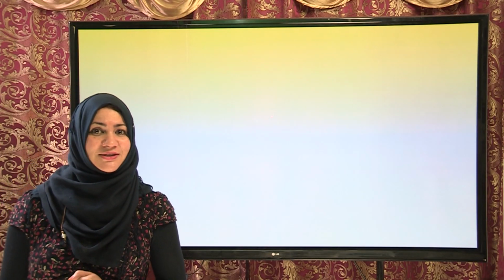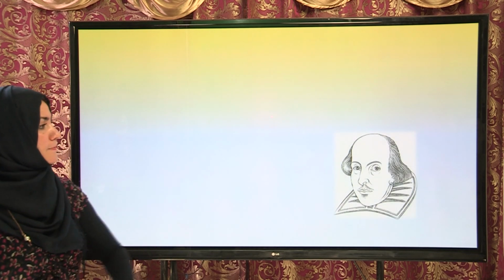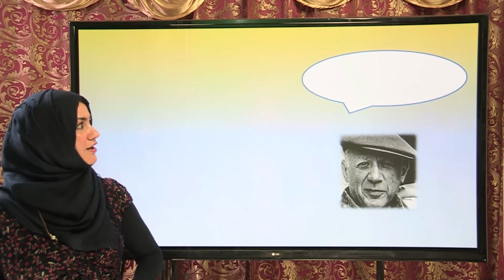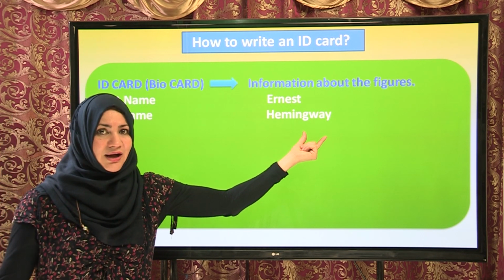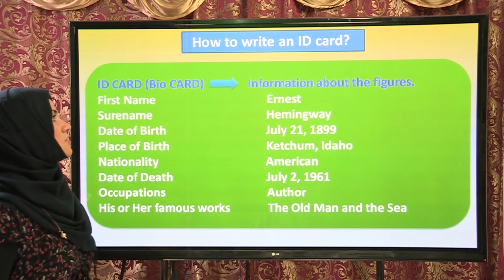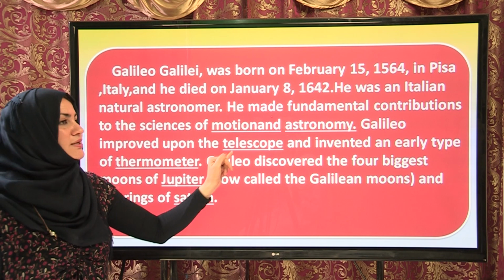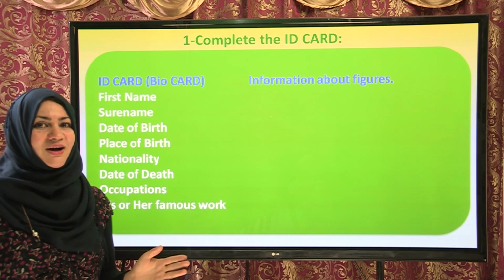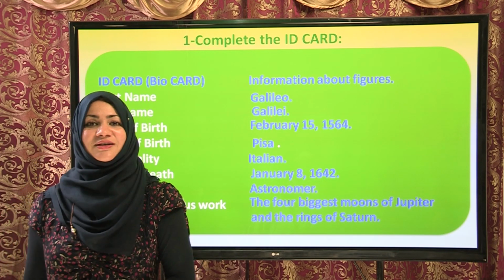sequence one: outstandig figures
الإنجليزية للسنة الرابعة متوسط